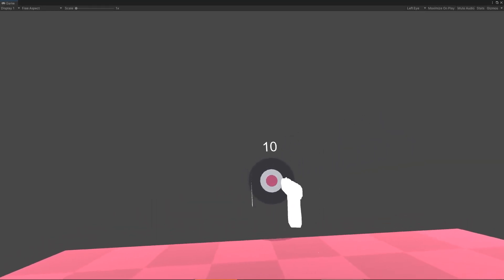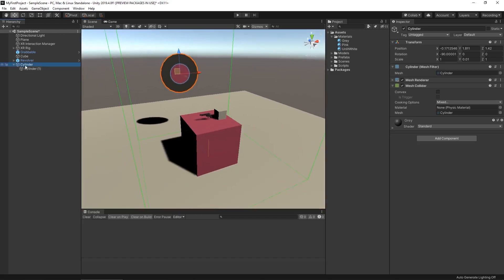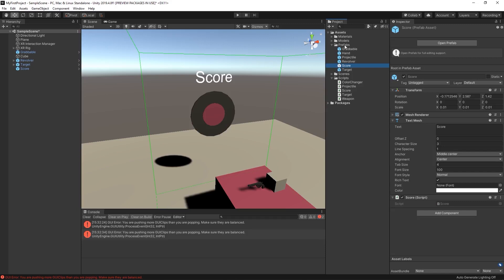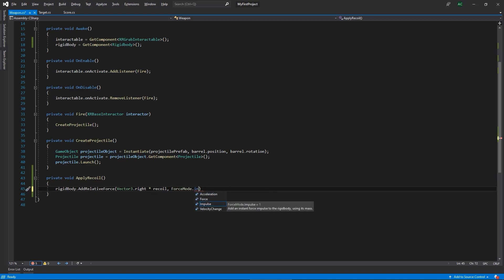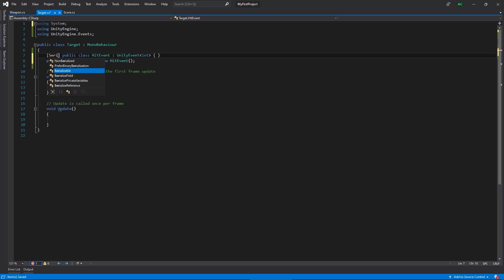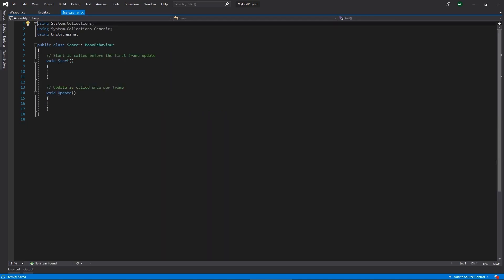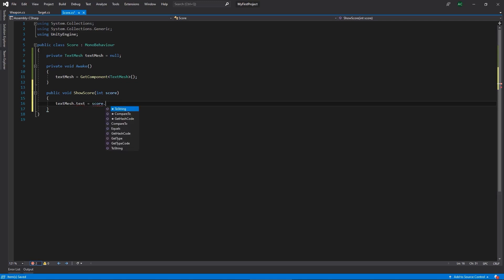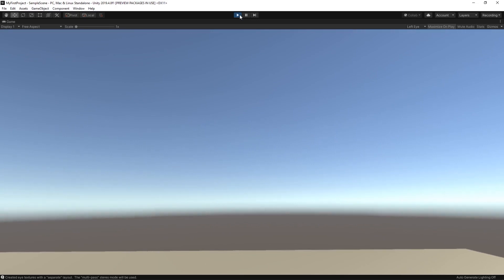[07] VR for Beginners using Unity (Extras)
Finally let's create some extra functionality. Let's create a target, and score output for our projectile launcher.